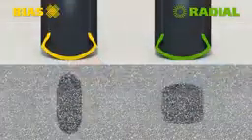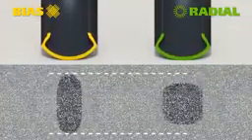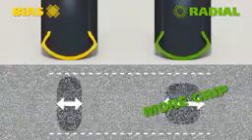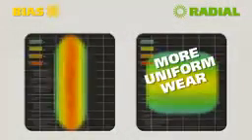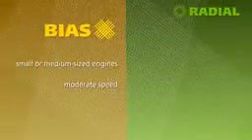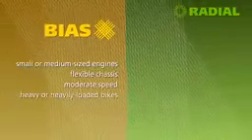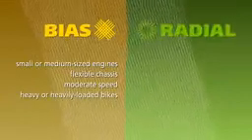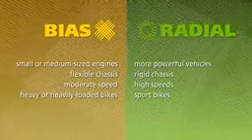how to make tires የጎማ አሰራር